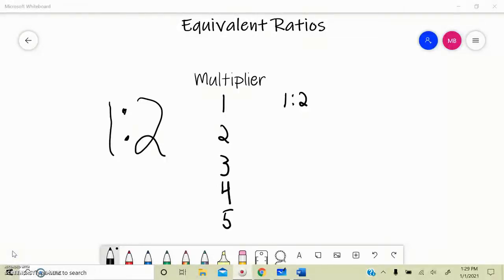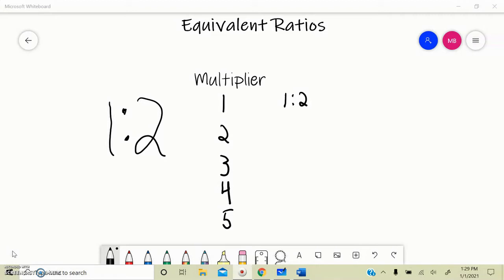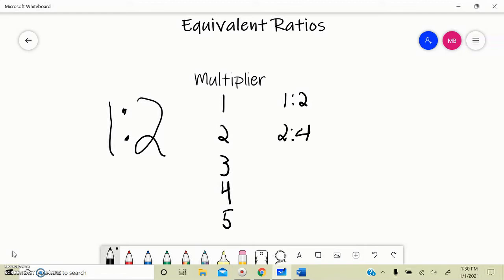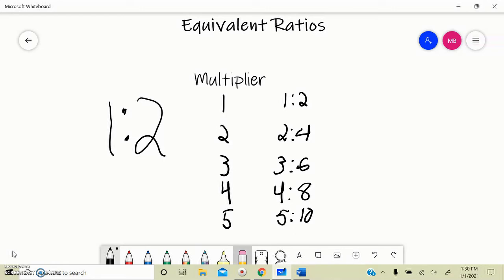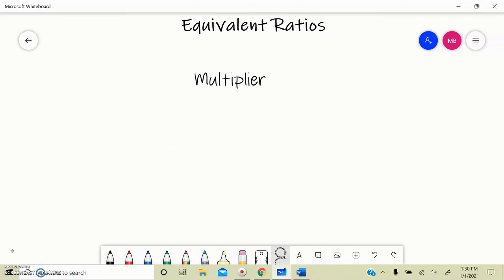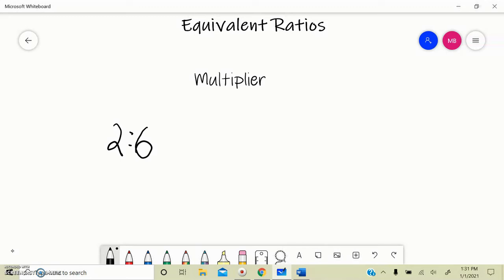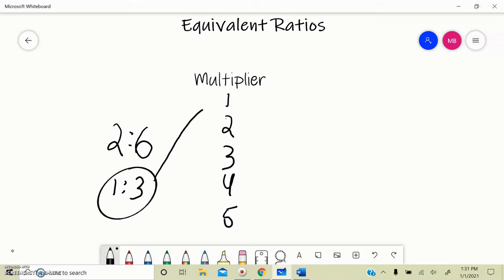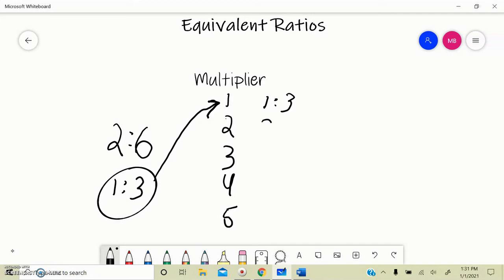Finding Equivalent Ratios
This video is going to show you how you can find additional equivalent ratios.